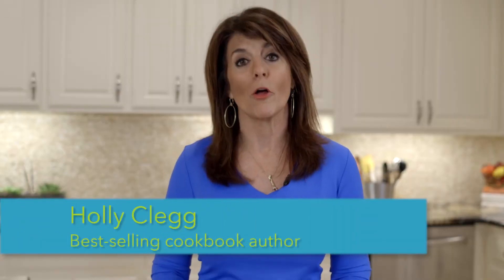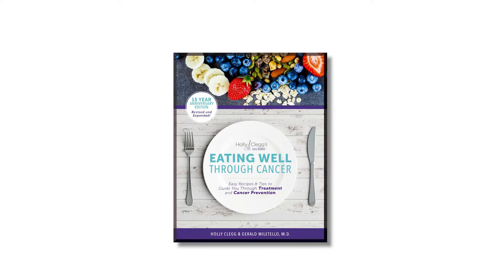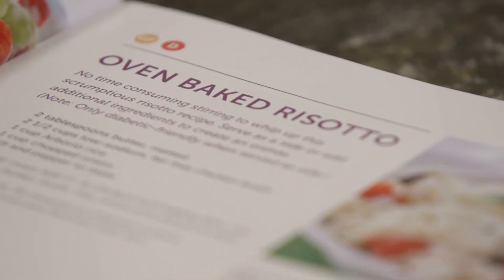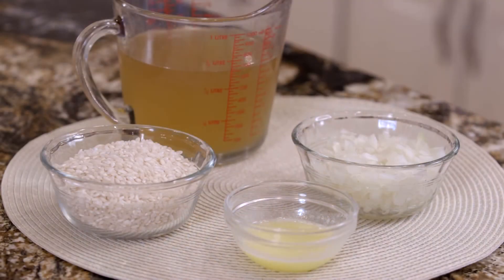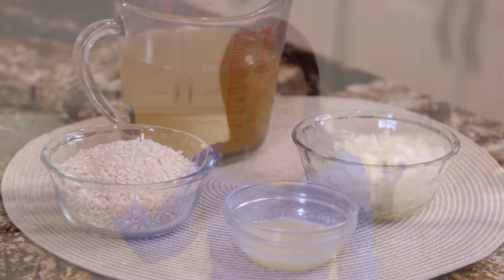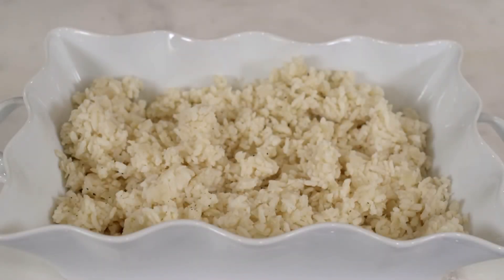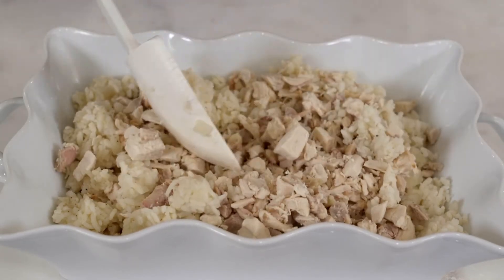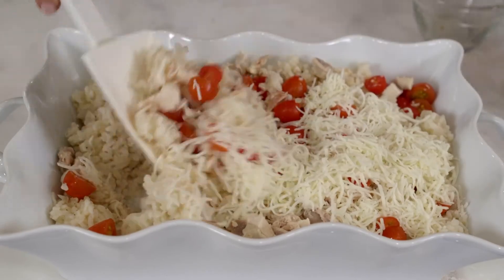Easy Oven Baked Risotto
Making risotto usually means a lot of stirring, and then stir some more, and don't forget to stir! With this Oven Baked Risotto, all you need is 4-ingredients and an oven - no hassle, and it tastes great.